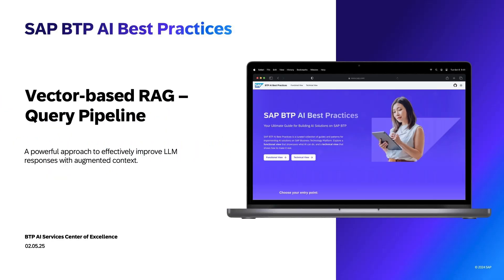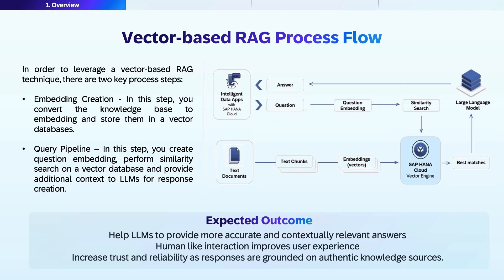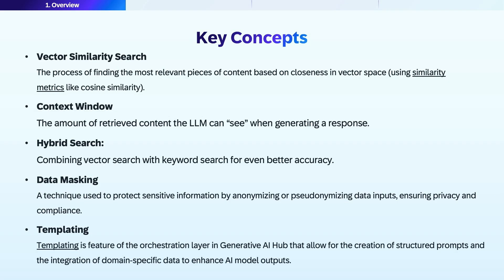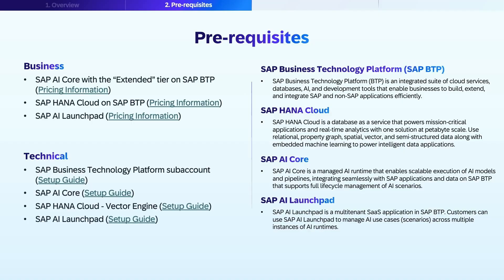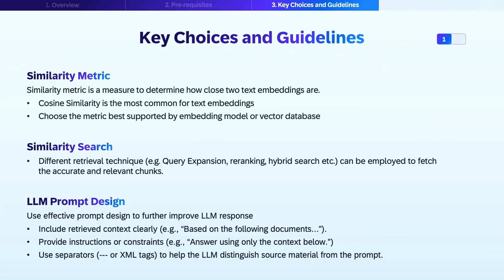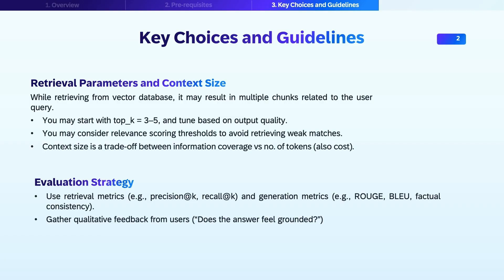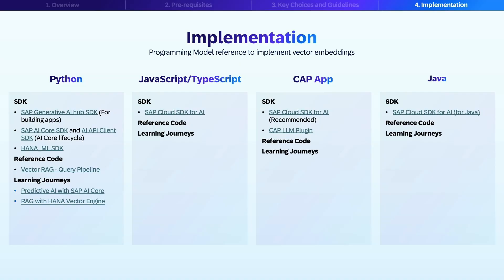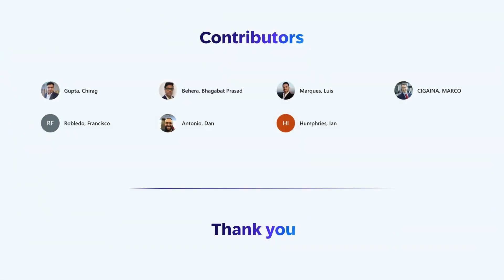SAP BTP AI Best Practices #6: Vector-based RAG Query Pipeline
Description
Retrieval-Augmented Generation (RAG) is a powerful technique that combines the strengths of retrieval-based and Large Language generative models (LLMs) to enhance the quality and relevance of generated content. Implementing a Vector Based RAG is a two step approach-

Embedding Creation - Embeddings are the numerical vector representation of the knowledge segments. In this step, you convert knowledge base to vectors and store them in vector database. To have a better understanding of this topic and related best practices, it is recommended to go through Vector Embedding(1/1) part in this series.
Query Pipeline - In this step we leverage the vector representation of the knowledge base and augment the LLM context. To achieve this, first we convert the question into vector embedding and then perform similarity search in Vector database and fetch the best matches. Post that we leverage these best matches as augmented context along with prompt to LLM to generate a response for the user's question.
In this best practice we will focus on querying aspect when using RAG technique.

xample Process Flow for a Vector Engine-powered RAG approach

In the context of SAP's Generative AI Hub, it serves as a central platform for orchestrating AI processes, allowing developers to leverage pre-trained models and integrate external, domain-specific data to improve AI outputs. This approach is particularly beneficial in business scenarios where contextual relevance and data privacy are paramount. By utilizing SAP HANA Cloud's Vector Engine and the Generative AI Hub SDK, developers can create sophisticated RAG applications that not only generate high-quality content but also maintain data privacy through techniques like data masking.

RAG technique is applicable and beneficial in a variety of GenAI scenarios. Some of the use cases are as follows:

Question Answering Systems: RAG can power Q&A systems that deliver accurate and up-to-date responses, especially in domains with frequently changing information (e.g., finance, healthcare)
Chatbots and Virtual Assistants: RAG-powered chatbots can provide more helpful and informative responses, drawing on relevant information from knowledge bases
Code Completion and Suggestion Systems: RAG can enhance code suggestion systems by incorporating context-specific knowledge from code repositories or documentation.
Expected Outcome
RAG technique helps to generate content to increase the quality while keeping it relevant to the business context (also called grounding in LLM space). Some of the key outcomes of the RAG technique are:

More Accurate and Relevant Answers: Because the system retrieves context that aligns with the meaning of the query, the LLM is more likely to produce useful, correct, and directly related responses
Better User Experience: Users can phrase queries naturally (like how they’d talk to a human) and still get meaningful answers. No need to “speak the system’s language.” This lowers the learning curve and boosts adoption.
Improved Trust & Reliability: When answers are grounded in semantically relevant source material, it’s easier to show where the answer came from (source documents, paragraphs, etc.). This increases transparency and user trust, especially in enterprise or high-stakes settings.
Benefits
Contextual Relevance: Response contain passages that match the intent and meaning, not just the literal words.
Dynamic Adaptability: You can ask open-ended or unstructured questions and still get good results.
Reduced Hallucinations: High-quality, semantically matched context improves the factual accuracy of the final answer.
Key Concepts
Vector Similarity Search: The process of finding the most relevant pieces of content based on closeness in vector space (using similarity metrics like cosine similarity).
Data Masking: A technique used to protect sensitive information by anonymizing or pseudonymizing data inputs, ensuring privacy and compliance. Data masking feature is available in Generative AI Hub orchestration layer, which helps you protect your sensitive information.
Templating: Templating is feature of the orchestration layer in Generative AI Hub that allow for the creation of structured prompts and the integration of domain-specific data to enhance AI model outputs.
Context Window: The amount of retrieved content the LLM can “see” when generating a response.
Hybrid Search: Combining vector search with keyword search for even better accuracy.